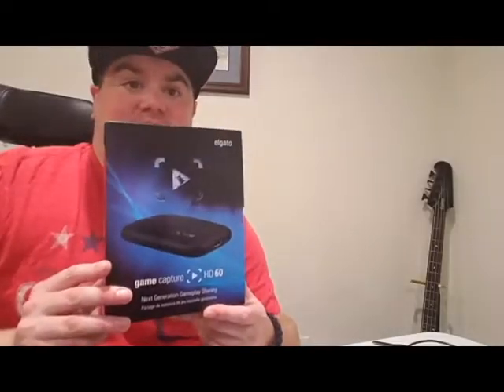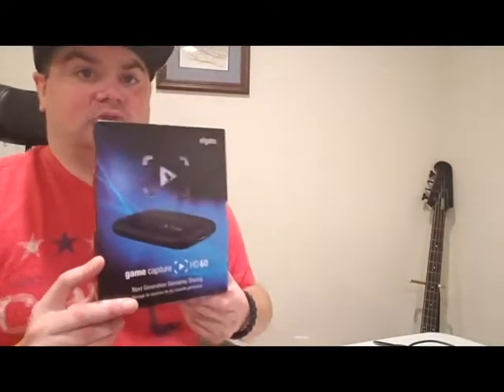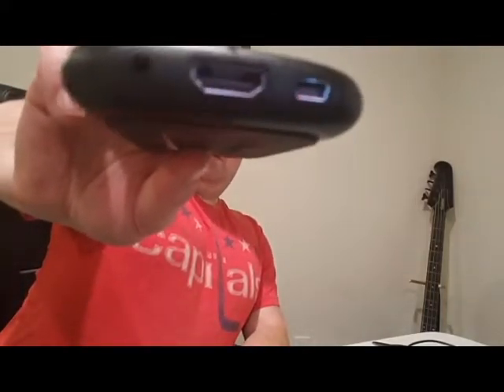Elegato hd60 review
This is a review of the Elegato HD60 game capture card. This is a pretty nice card because it gives the benefit of hard copies of streams!! Enjoy !!